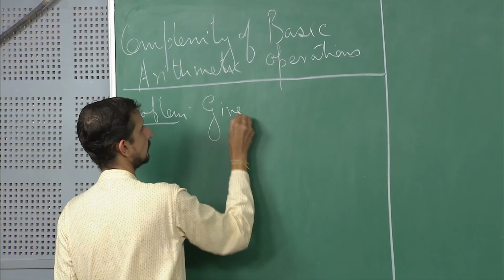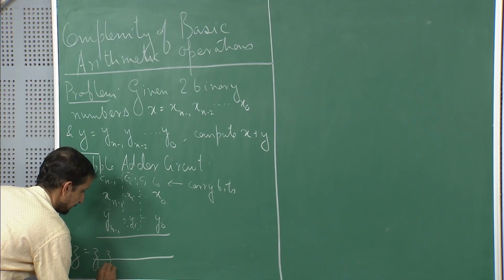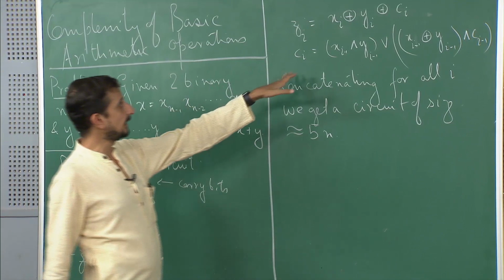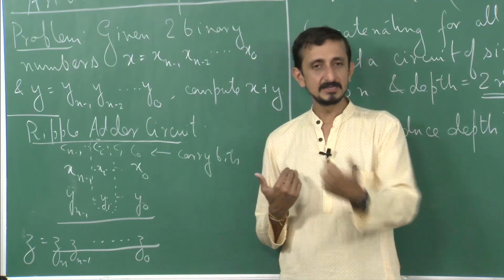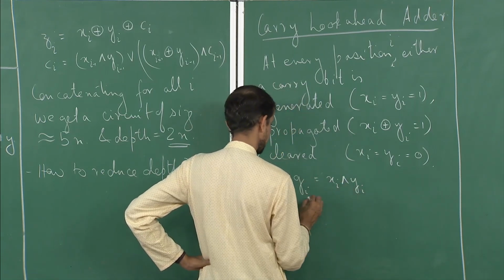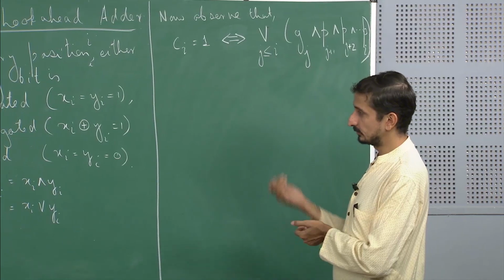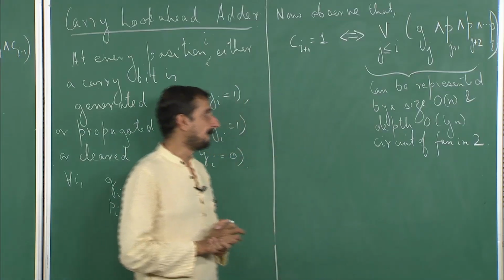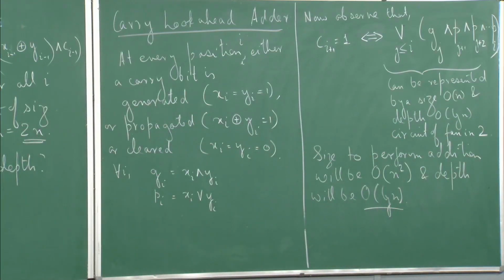Lecture 16: Circuits for Addition Ripple Adder and Carry Lookahead Adder